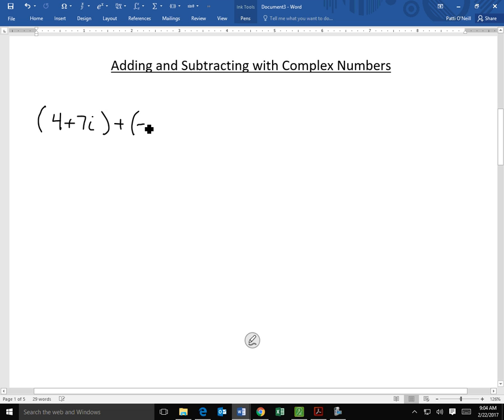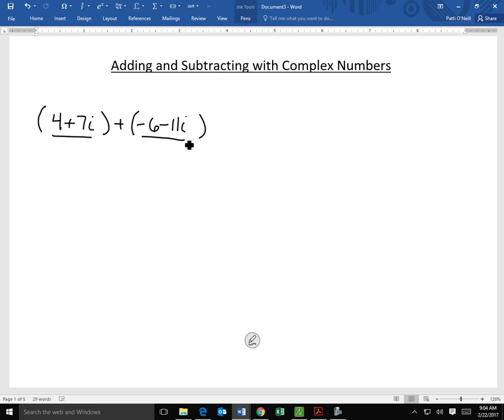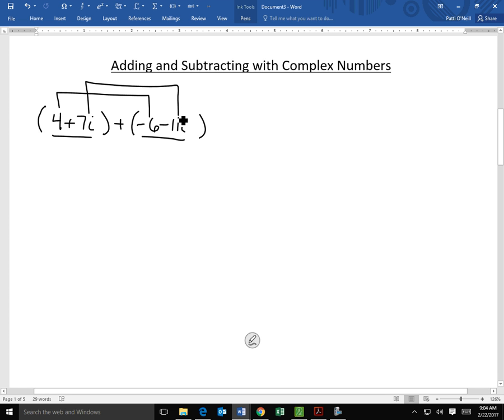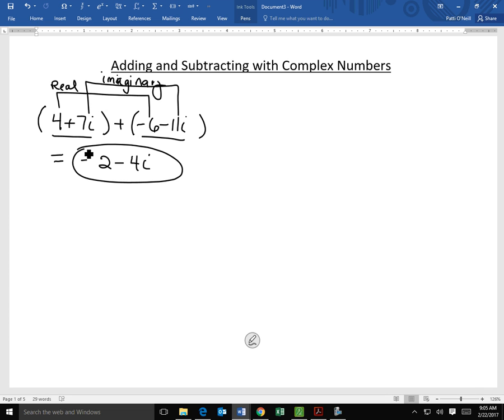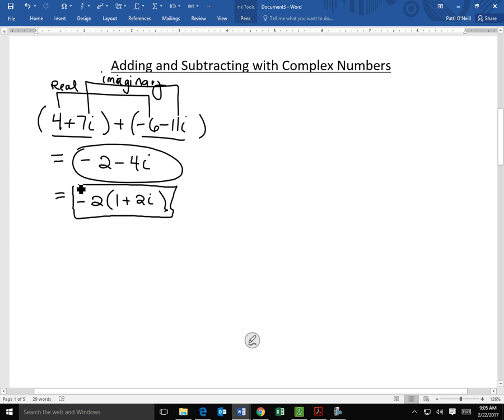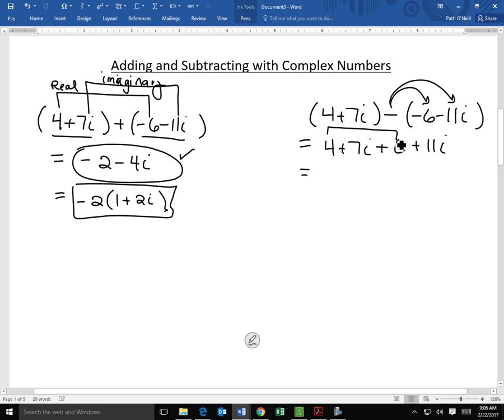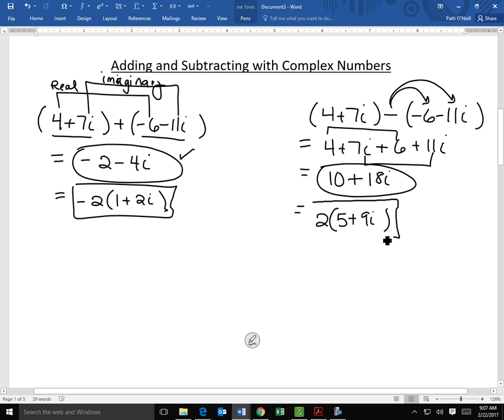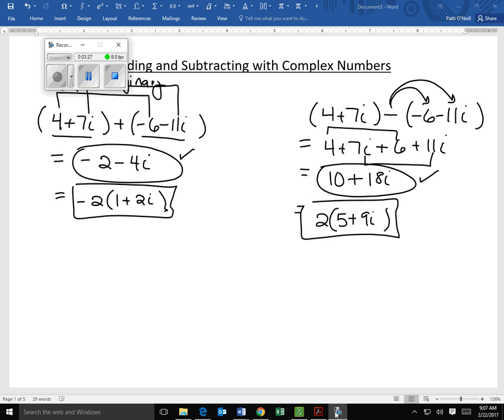Adding and Subtracting with Complex Numbers